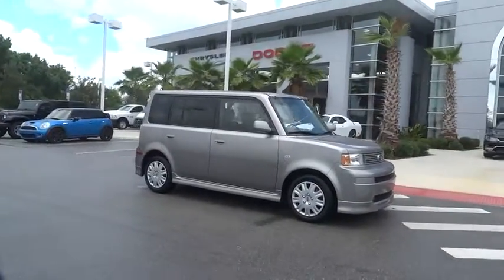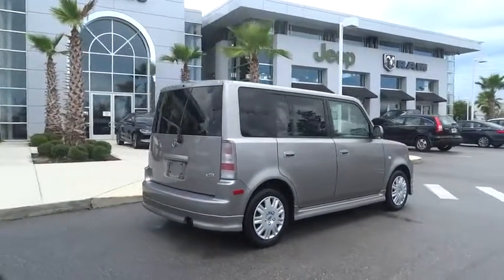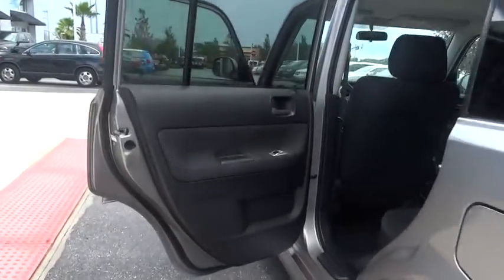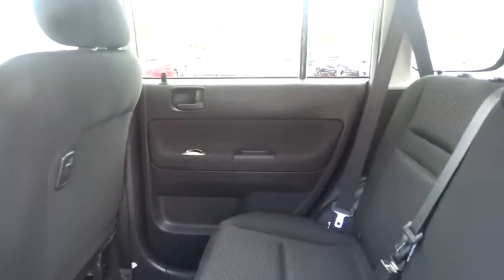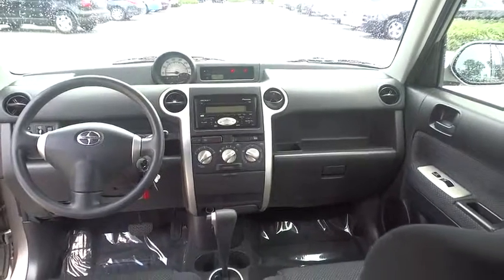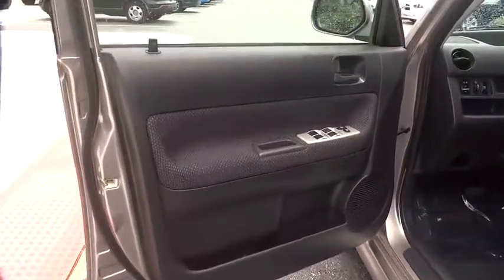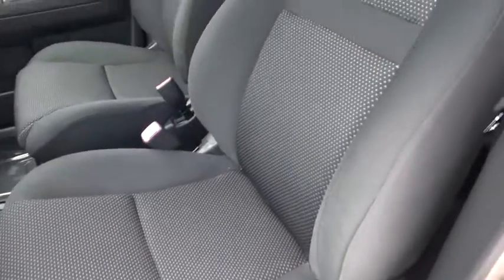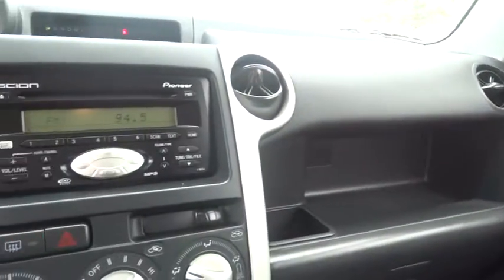2005 Scion xB Orlando, Deltona, Sanford, Oviedo, Winter Park CD695677A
2005 Scion xB S - Stock#: CD695677A - VIN#: JTLKT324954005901

Power Mirrors** Pioneer CD/MP3 Stereo **Privacy Glass **Cloth Cabin** Sport Seats** Tilt Steering Wheel ** Rear Defrost** Rear Wiper **Exterior Ground Effects **Under-Floor Storage **Keyless Entry** Clean Carfax** you for choosing Fields Auto Group...as part of our unique level of service, all of our customers enjoy automatic enrollment in our Fields Matters Loyalty Program. This program offers you and your vehicle a wide array of exclusive amenities such as; Complimentary Car Washes, 10% off Accessories and Clothing, Internet Work Stations, Fields Gourmet Coffee Bar and Ice Cream, Free Service Loaners with Scheduled Appointments, Local Shuttle, Free Wi-Fi and much more. Please call or visit us for complete Fields Matters details!